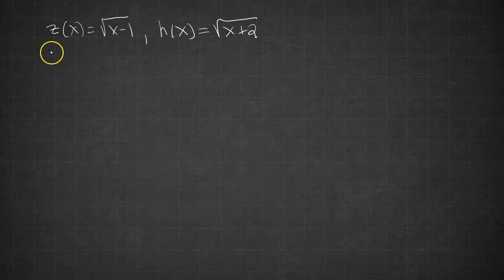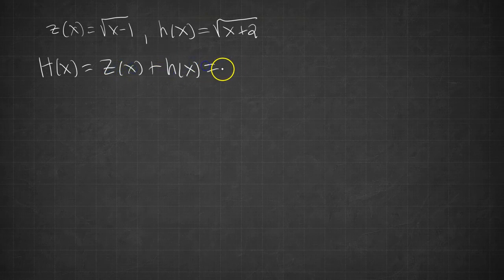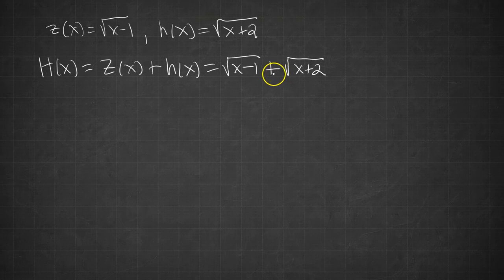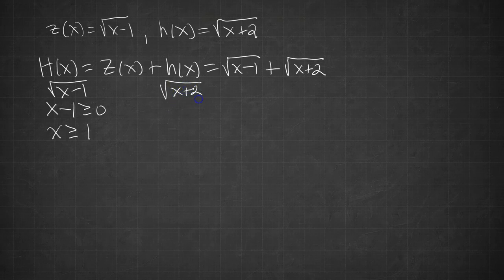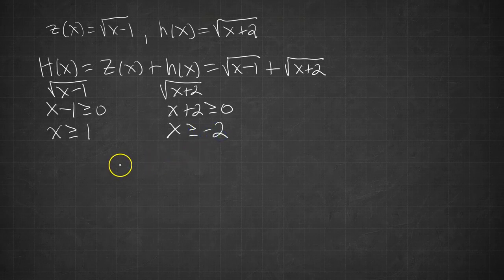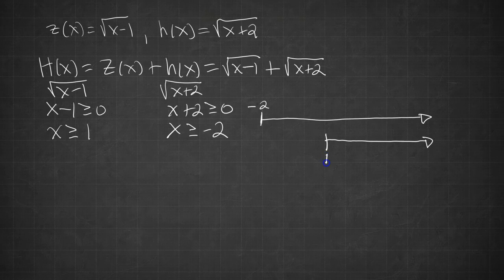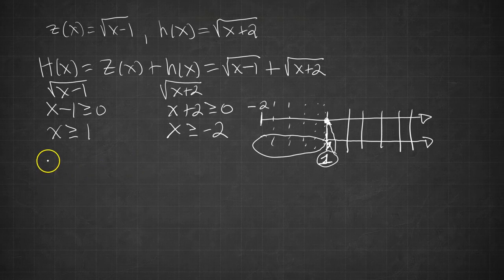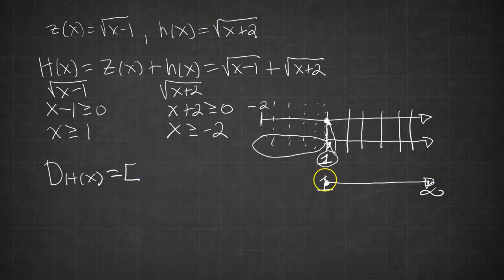Where Do Both Square Roots Work? | Domain of a Sum Function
When two square-root functions are added, how do you find the domain of the new function?

H(x) = √(x−1) + √(x+2)

we find the domain of each square-root function, compare the allowed inputs, and determine where both functions work at the same time.

The key idea is the overlap between the two individual domains.

We build that idea visually with number lines so you can see exactly why the domain of the sum is determined by the inputs the two functions share.